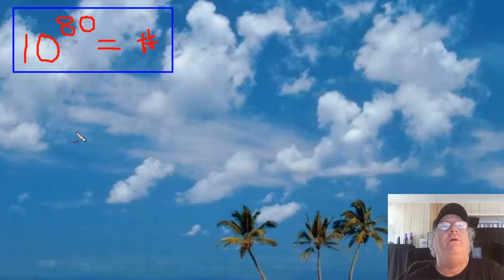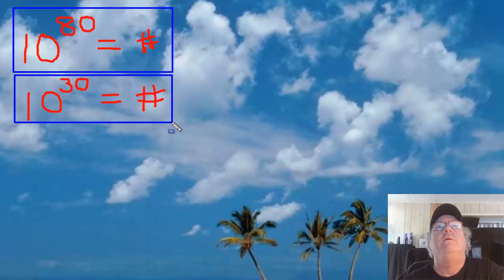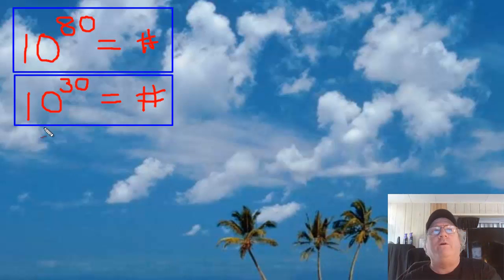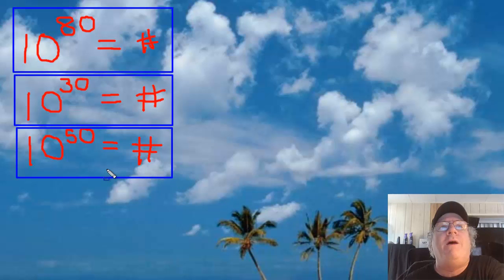numbers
the significants of some numbers